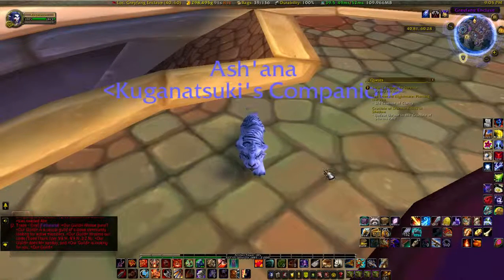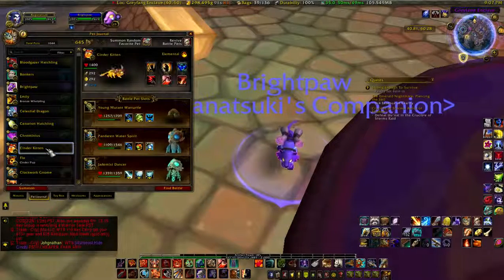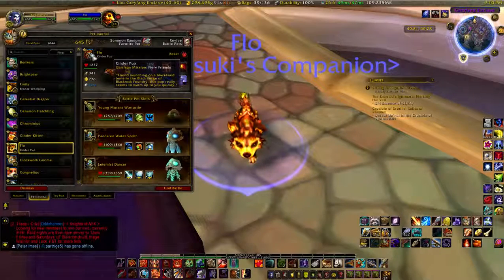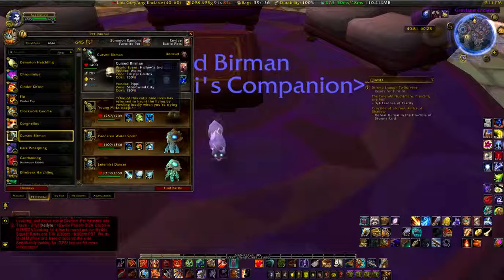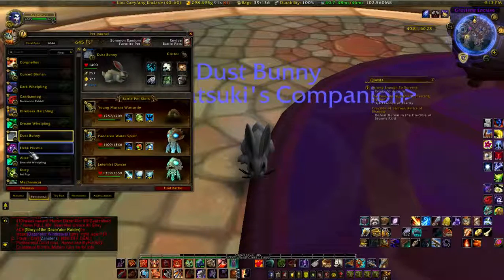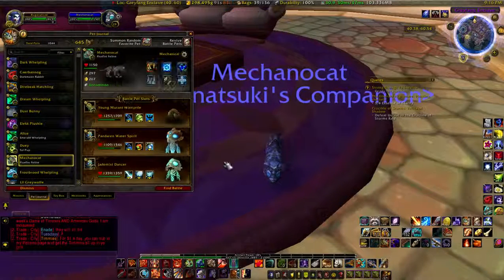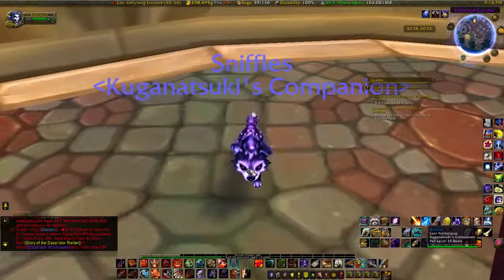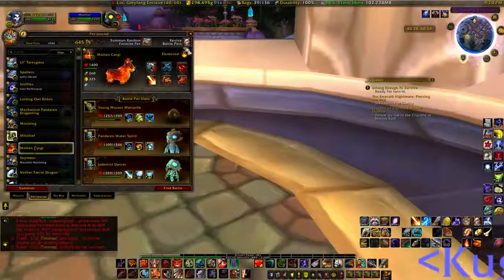Cuteness for Melody Special Part 1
A special video made for our youngest subscriber, through her parents of course. Lots of cuteness, so much that one video turned into three. Enjoy Melody!
Also, Holy Cap!!!  Click the link to check out the shop .